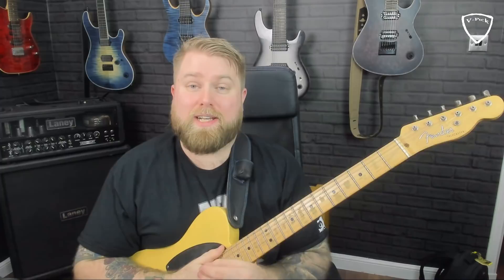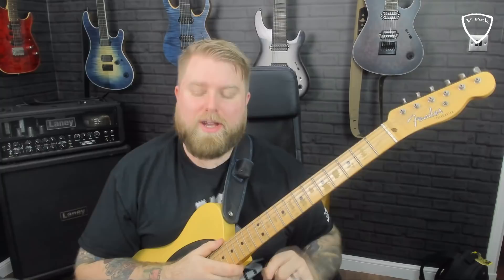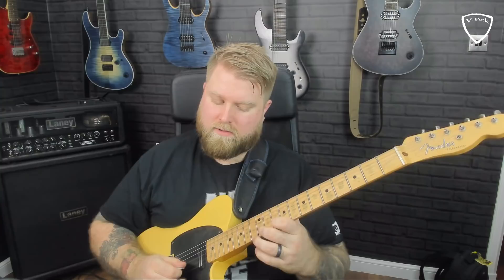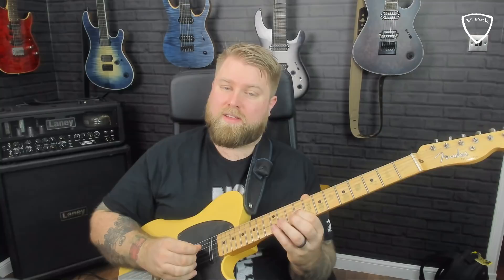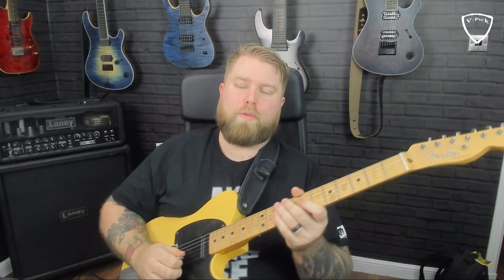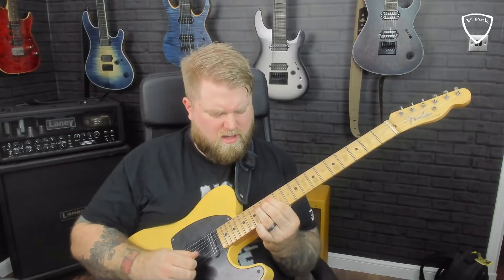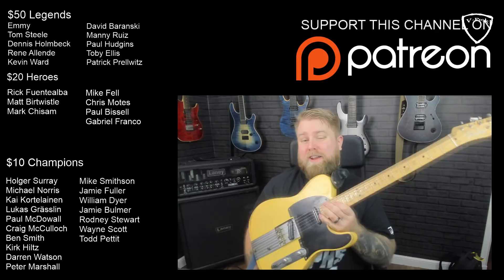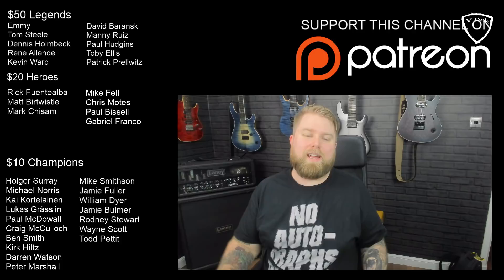How To Use Melodic Minor When Improvising - The Best Fusion Scale?